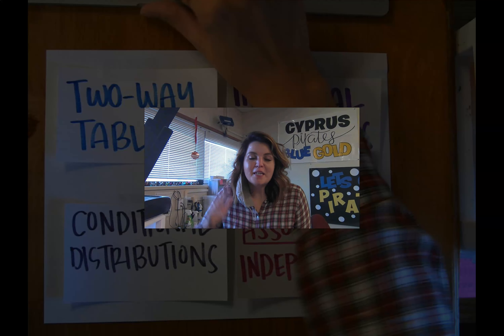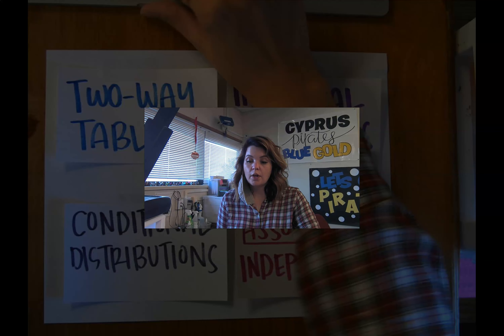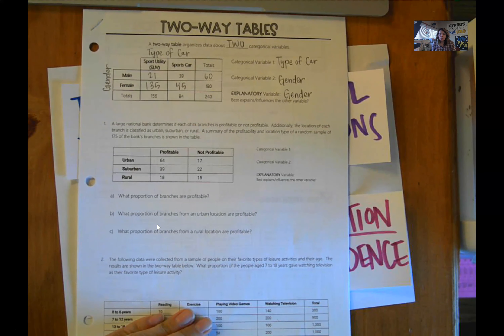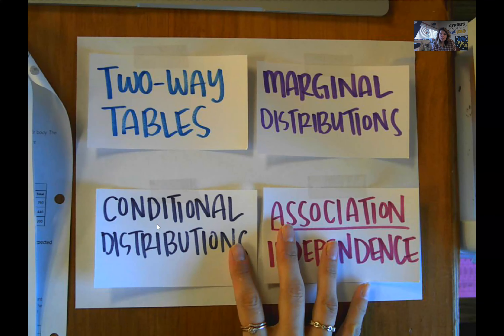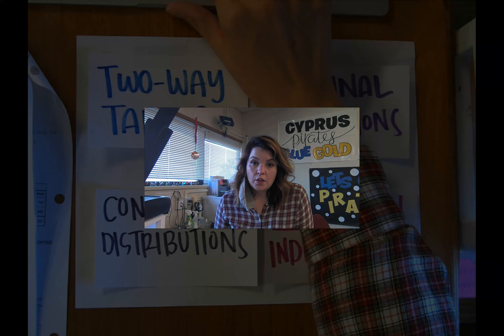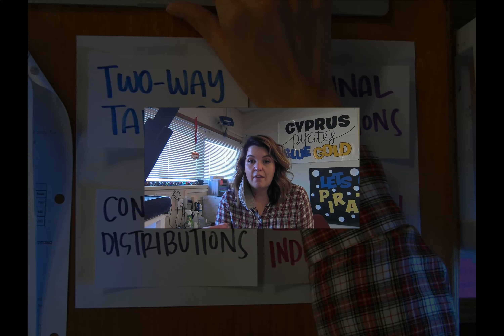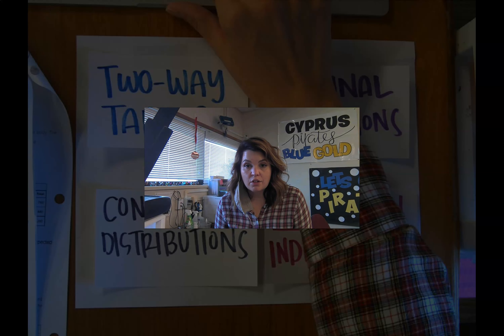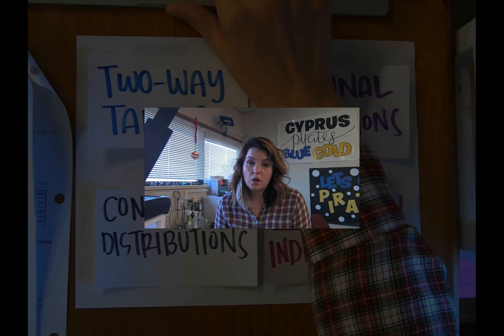What do I do today? Sept 11